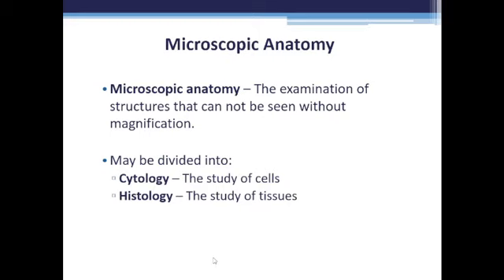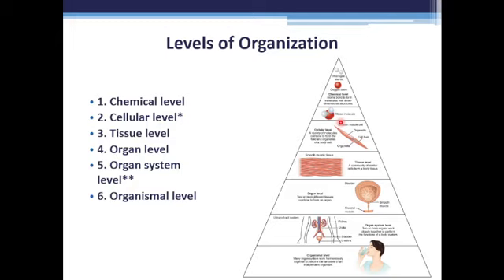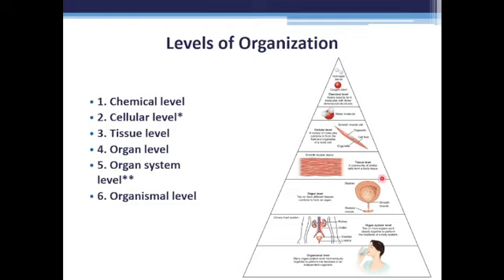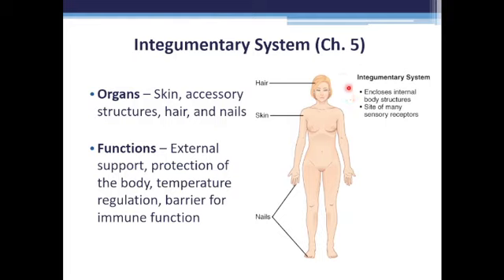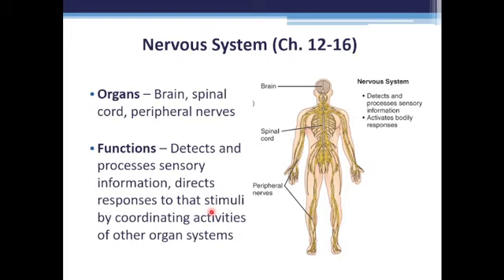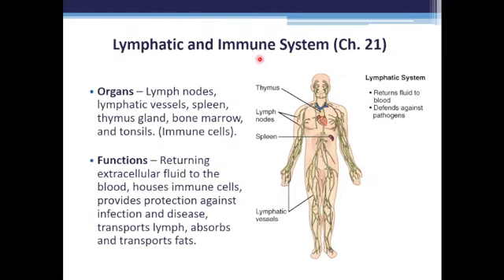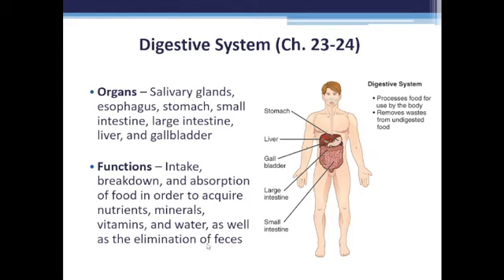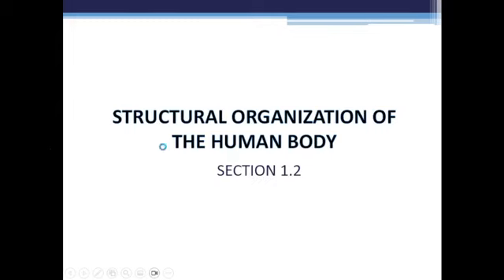1.2. Structural Organization of the Human Body